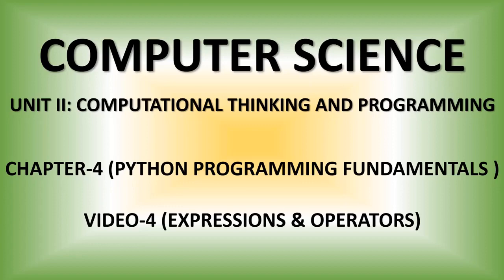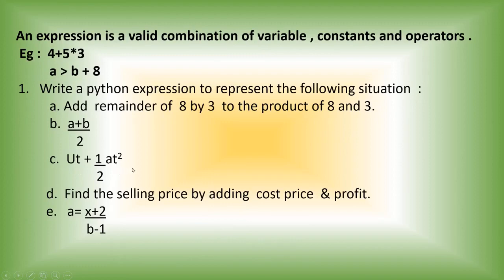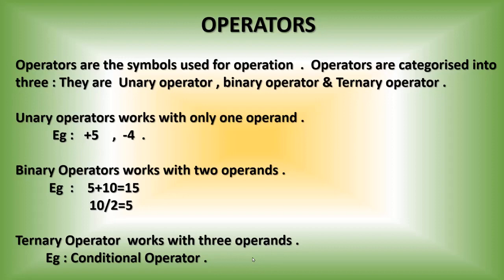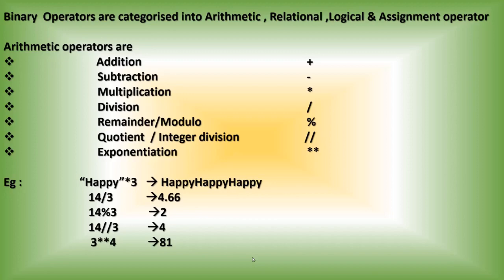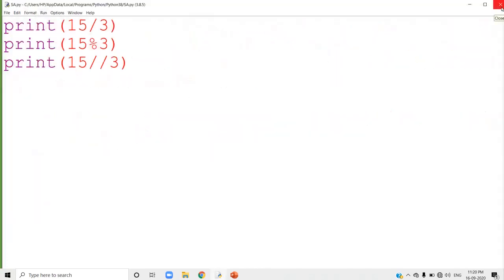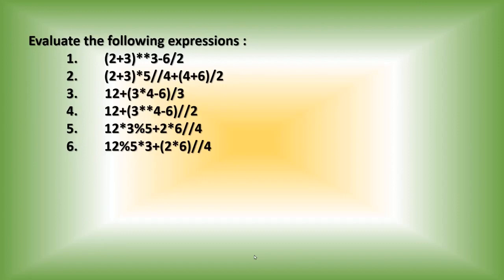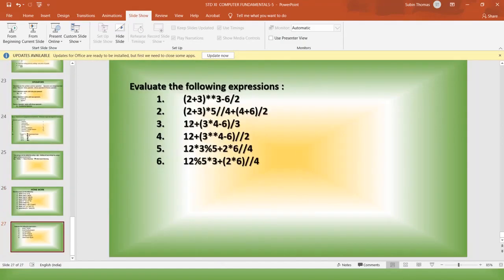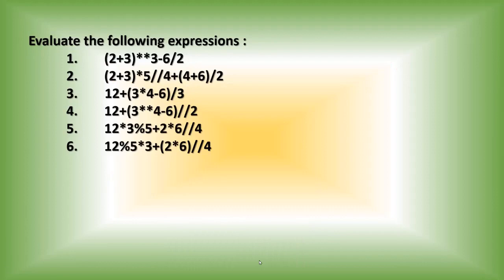CS11 Chapter 04 Programming Fundamentals Video 04 Expressions & Operators